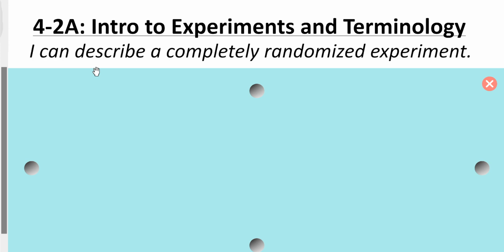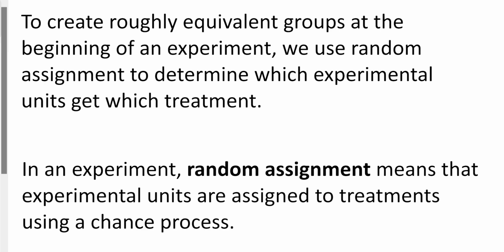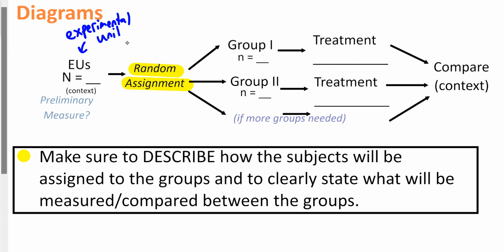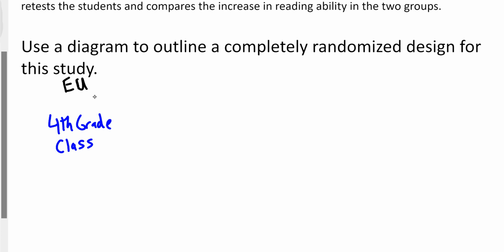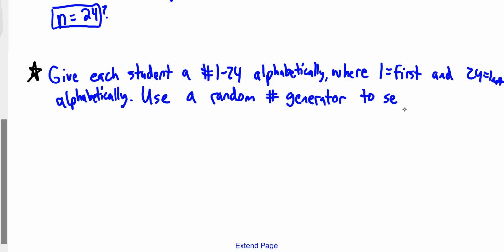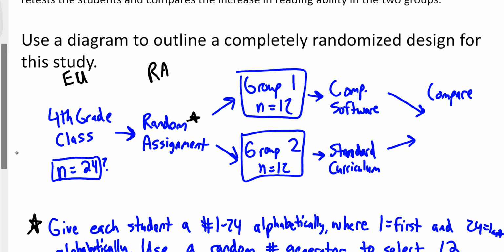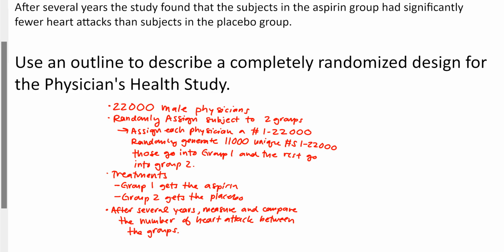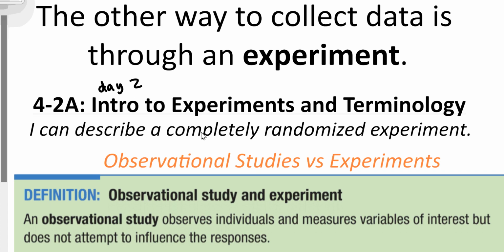4-2A part 2 (Basic Experimental Design)